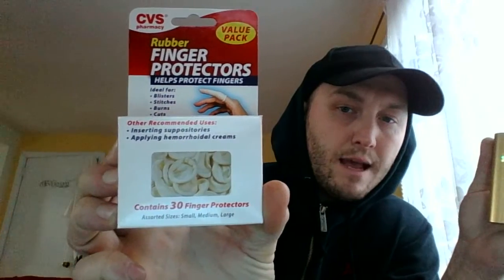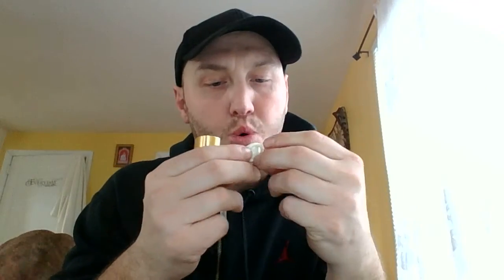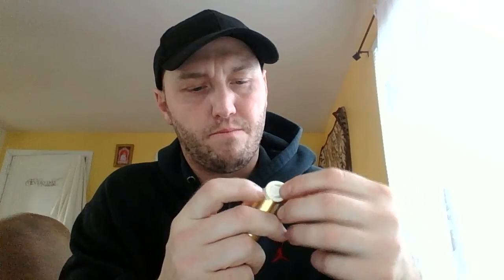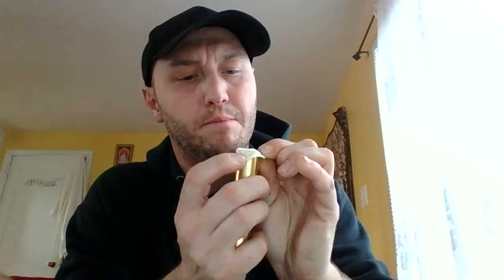Pax2 PaX 3 easy way to stop the smell and keep it clean for next session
Pax2 Pax3  easy way to stop the smell  and keep it clean for next session